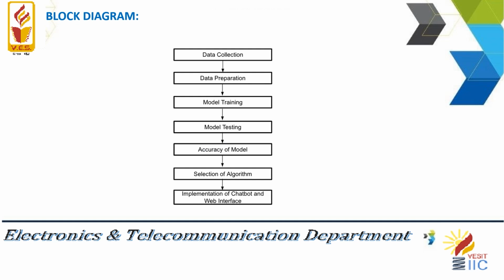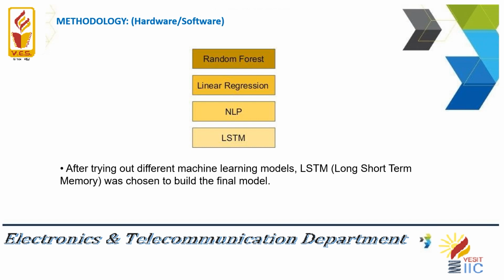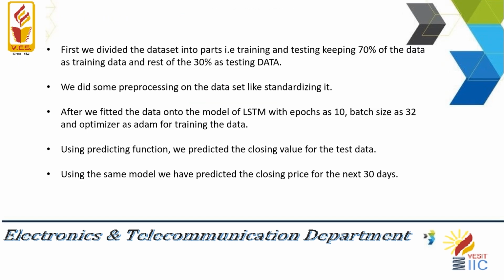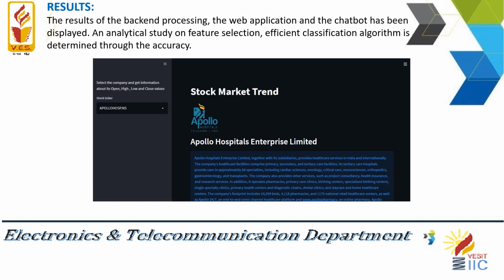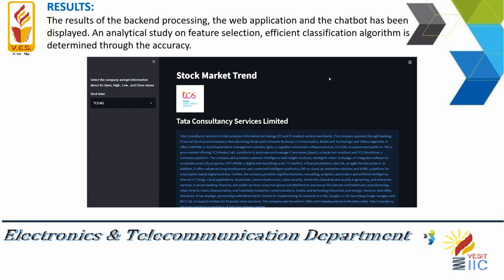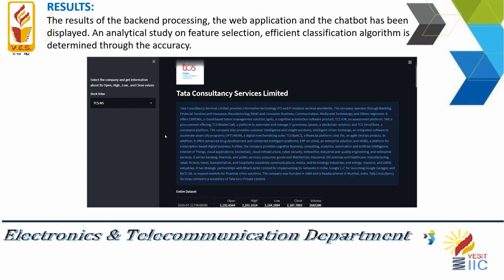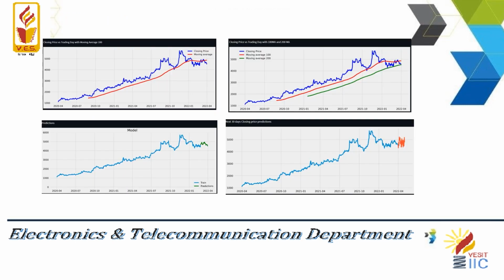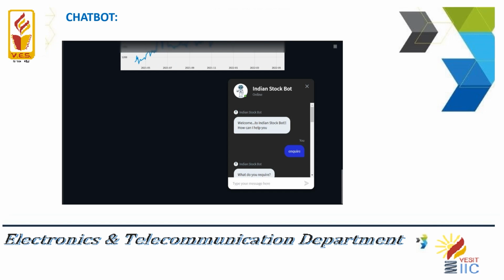ESanchar - Stock Market Prediction Using Machine Learning